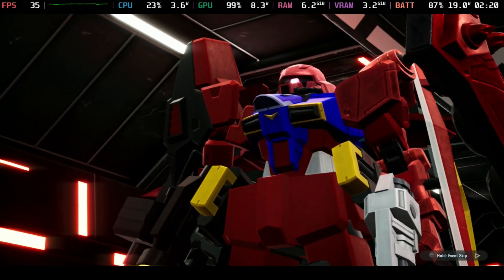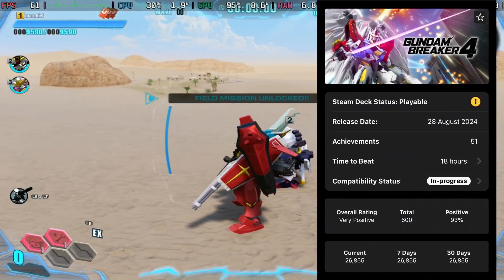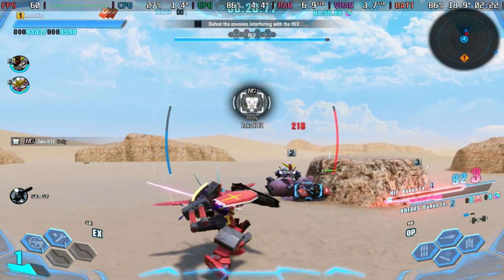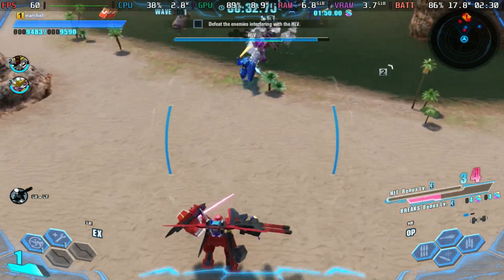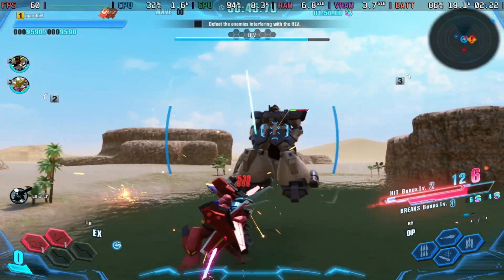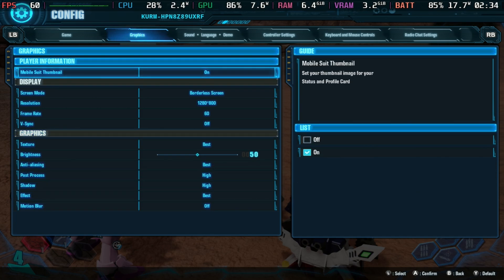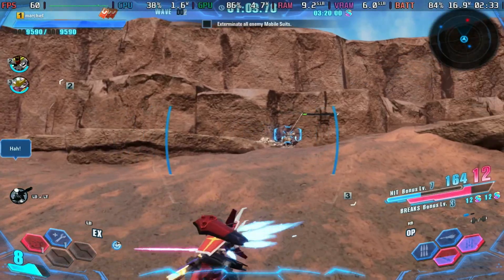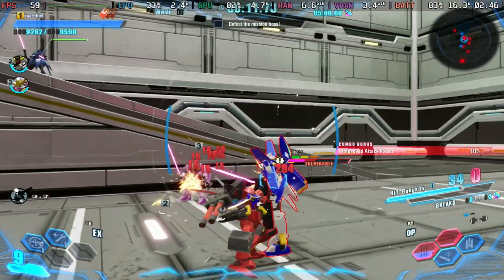Gundam Breaker 4 Should be Verified for the Steam Deck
Testing out Gundam Breaker 4 on the Steam Deck and showing off some
gameplay and the best settings for running this on your Steam Deck OLED.

Thanks to Bandai Namco UK for giving us a key to test this out on the Steam Deck.